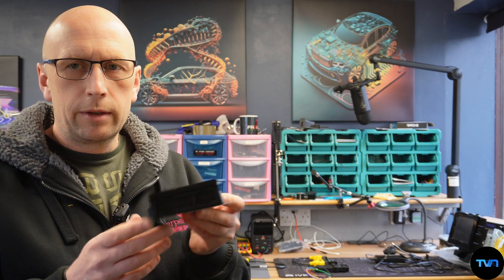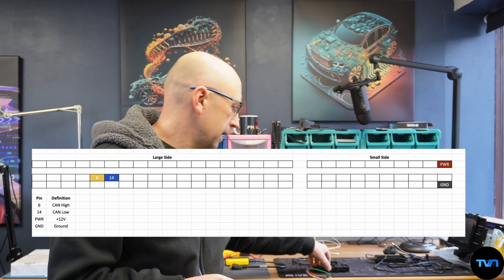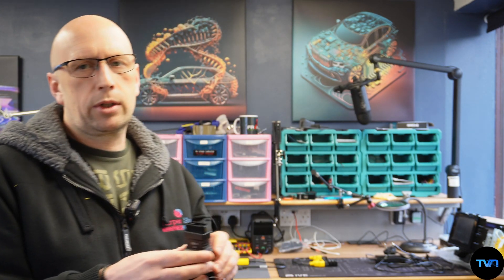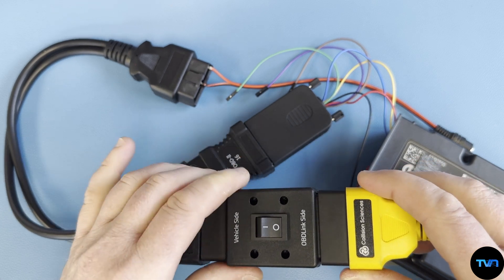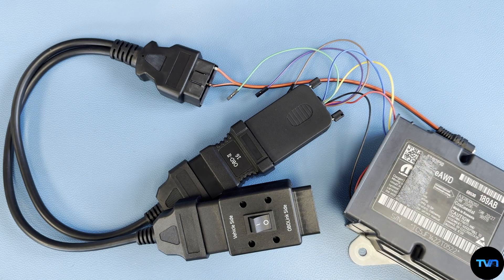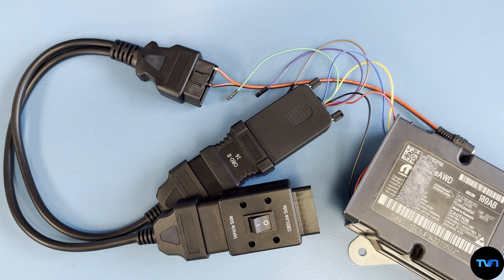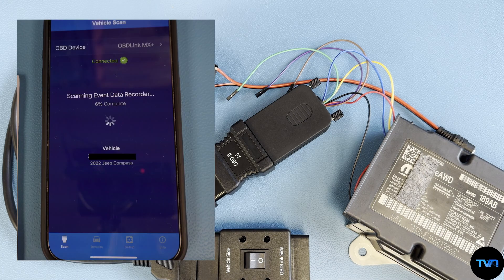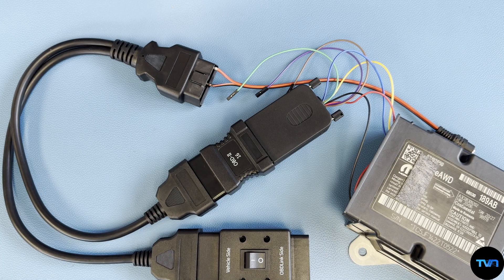Crash Scan - Lab Kit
Friday Feature 26/04/24 - In this video we take a look at Collision Sciences Crash Scan Lab Kit. This equipment provides an alternative method to acquiring crash data from a vehicle when there is no option to do it in vehicle and for people who do not have access to the Bosch Crash Data Retrieval Tool.

***EDIT***

Following the recording of the video the following was established and fed back from the team at Collision Sciences:

The 2022 Jeep Compass is not supported via OBD because it has a security gateway that prevents access by even the Bosch system. Under that state, only some requests will get a response, which is enough to tell whether there is crash data, but not enough to produce a full report.

The OBD Switch is for on-vehicle use only. It is not required by the Lab Kit because you as the user will connect to the CAN pins on the module directly.

The OBD Switch has regular CAN High and CAN Low pins pass-throughs, so it actually does nothing in conjunction with the Lab Kit if you are working on a CAN module. Using the OBD Switch for non-CAN modules will actually compromise the scan, because there are no pass-throughs for those pins.

The OBD Switch essentially functions like several of the Bosch DLC adapters built into one, where the "-" or "O" operate like an "A" and "B" side, where the user is instructed which position to switch to, based on vehicle model, to redirect OBD pin communication.